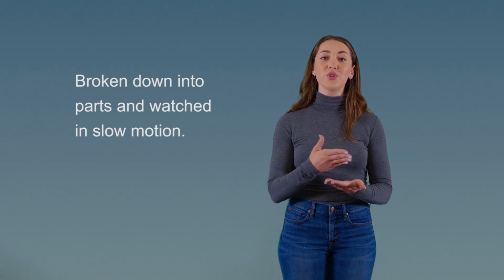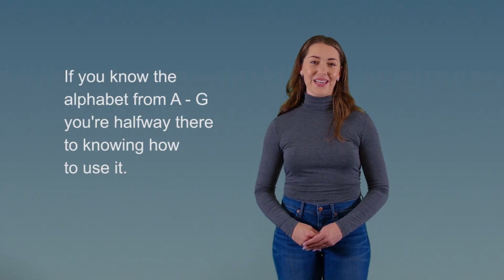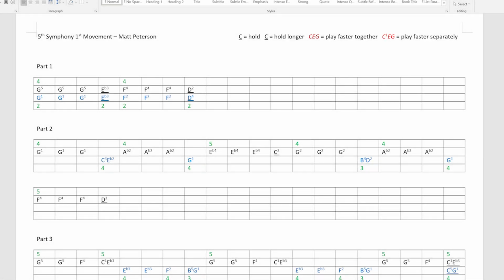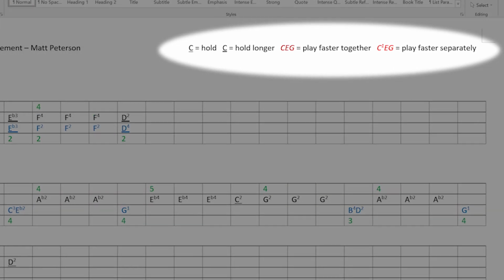Piano Music Tutorial: St Louis Blues by Bessie Smith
A piano tutorial on how to play St Louis Blues. Learn piano music by W. C. Handy or choose from over 600 songs and 50 piano lessons that can be streamed to you for immediate viewing. You can learn to play this song by going to our Sheet music is provided but we also have the “notes written out in letter form” copied on to a Microsoft Word Graph if you find sheet music too difficult to read, so anyone learn.

You can familiarize yourself with this relatively easy to read “Word Notation” by watching our how-to video on our website. We have Pop-Rock, Classical, Jazz, Movie & Show Tune Themes, Songs with Vocals, Blues Songs and over 50 course lessons for the beginner to advanced theory.

All the songs are broken down into parts that can be played back at slower speeds and as slow as 15% of normal. The slow motion, the easy-to-follow shadow when a key is depressed and the provided sheet music and Word Notation will teach you to play better than anything currently on the market.
Timecodes
0:00 - Excuse us for this brief interruption
1:15 - Whole Song
2:48 - Slow Motion
 3:27 - Word Notation